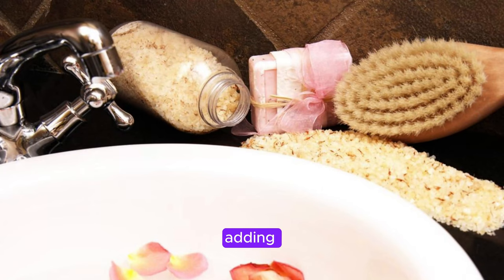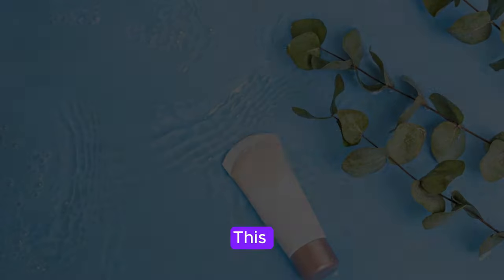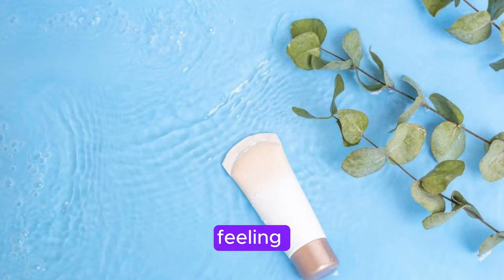The TRUTH Behind Why EVERYONE Is Using Sesame Oil For A Massage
The video discusses the benefits of using sesame oil for massages and self-care. Sesame oil, used in traditional medicine for centuries, is rich in nutrients that nourish the skin and promote overall well-being.

During a massage, sesame oil hydrates the skin, reduces inflammation in sore muscles, and has a calming aroma that eases stress.

Additionally, sesame oil can be used for scalp massages to improve hair health and even added to baths for deep skin hydration.

Beyond massages, sesame oil finds uses as a makeup remover and a culinary ingredient.

With its versatility and numerous benefits, sesame oil is a practical addition to any self-care routine.